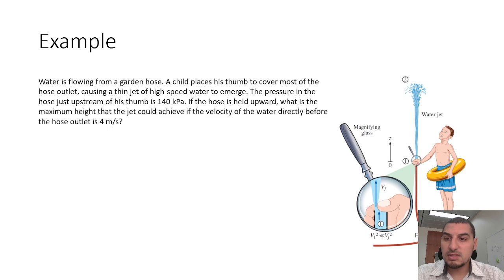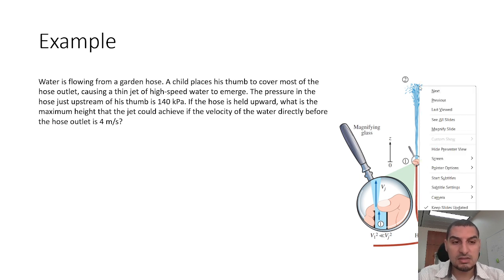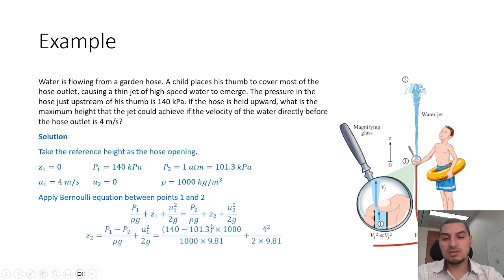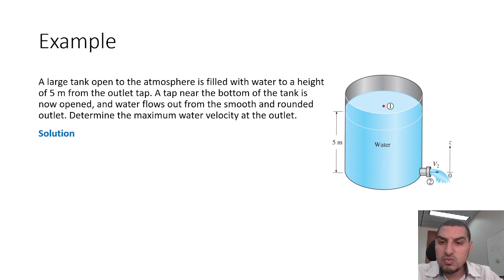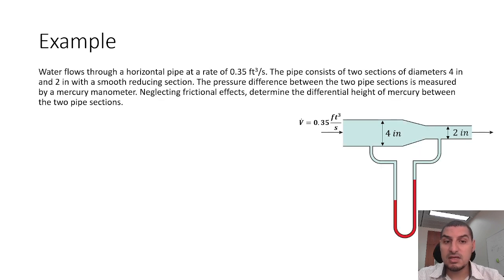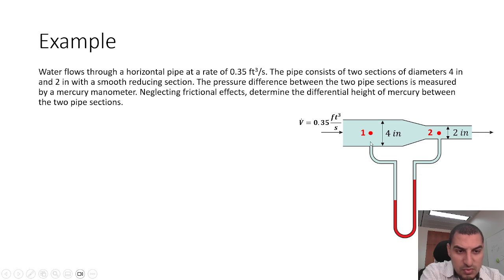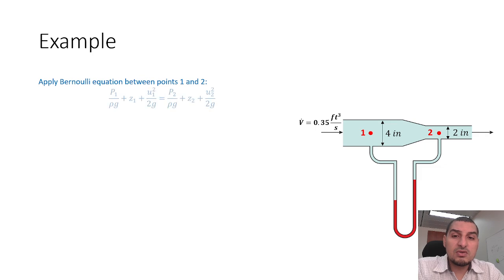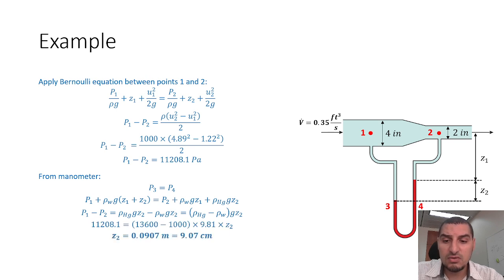Fluid Mechanics in English | 23 | Problems on Bernoulli Equation